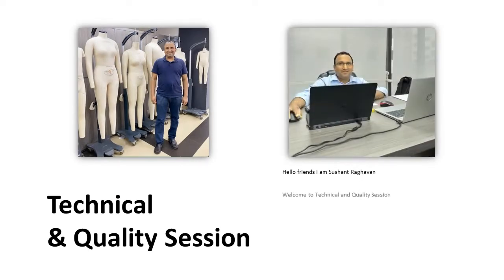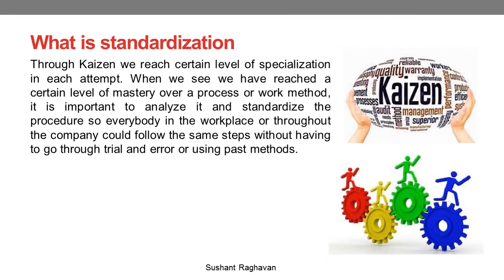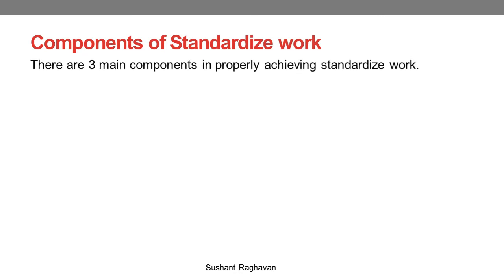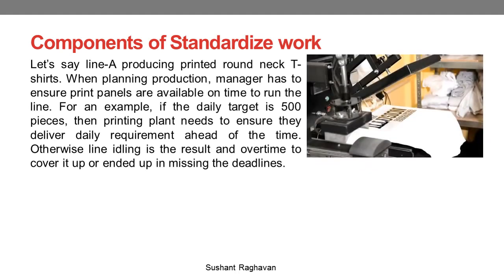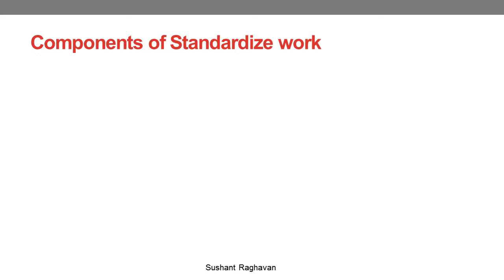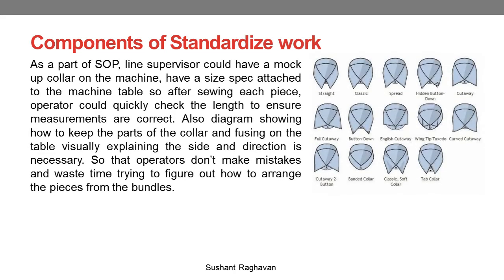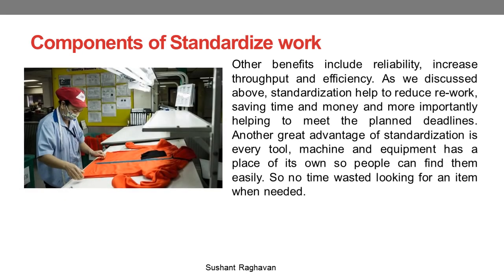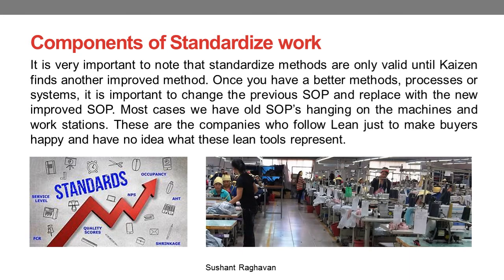IMPLEMENTATION OF STANDARDIZATION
Implementation of Standardization in the Apparel Industry Standardize work Kaizen Continuous Improvement SOP Takt time Work sequence Standard in-process Technical Requirement Quality Control Measuring Quality Performance.